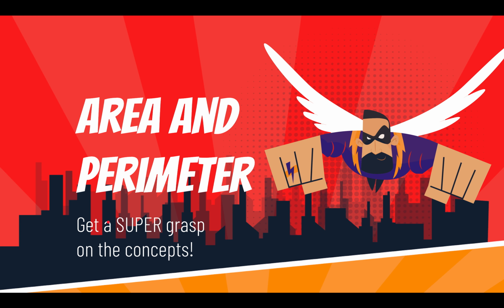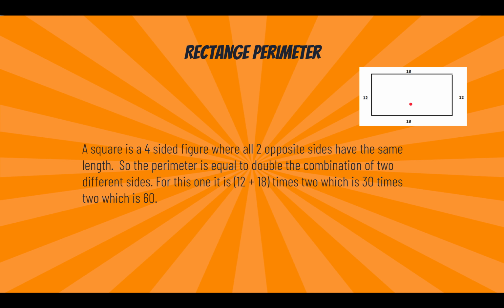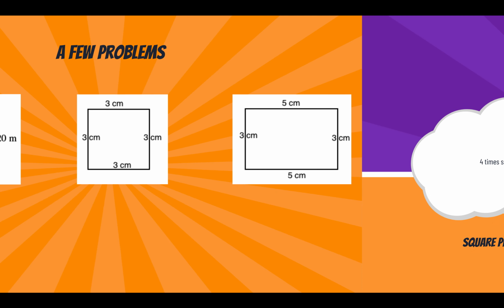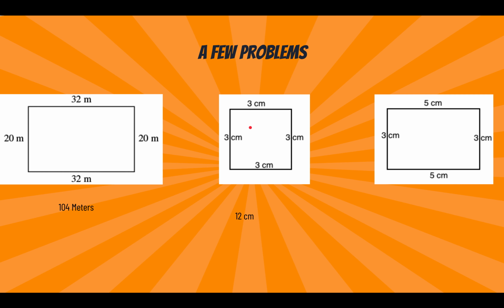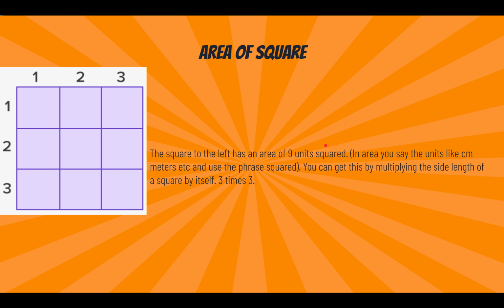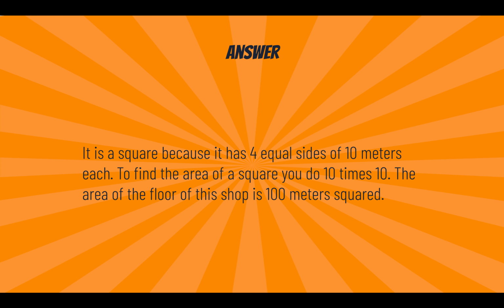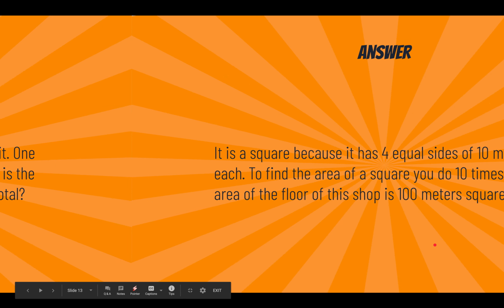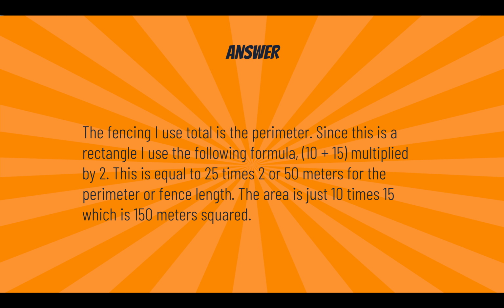Area and Perimeter (1)